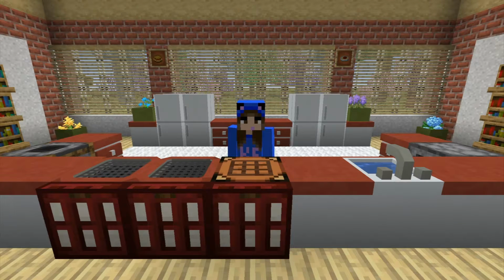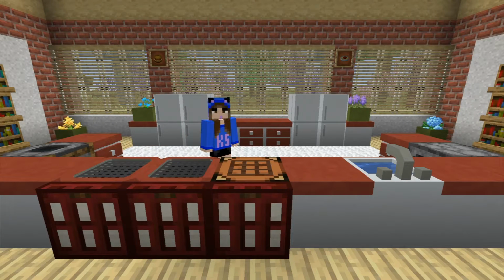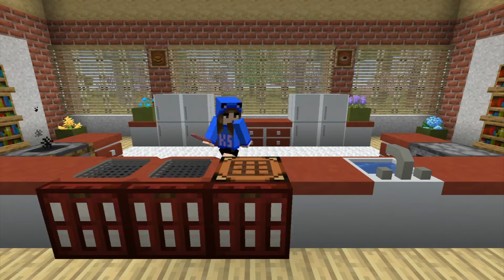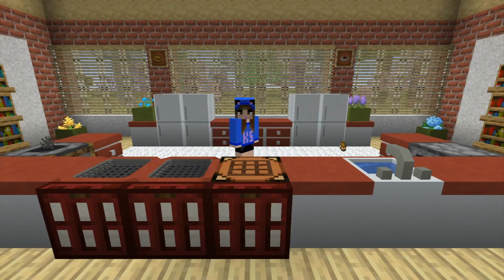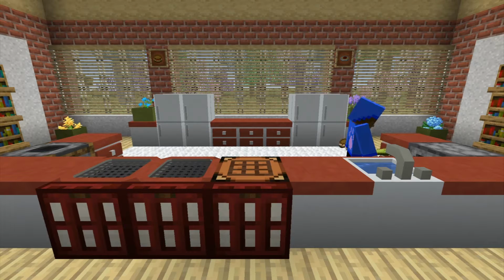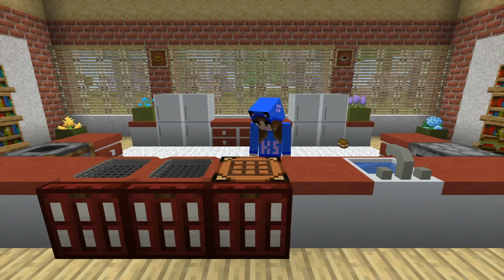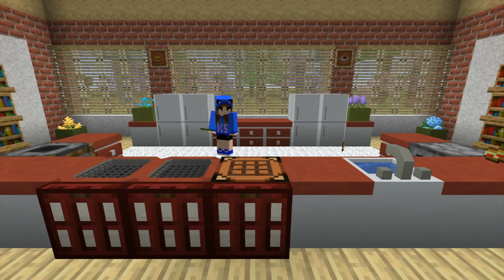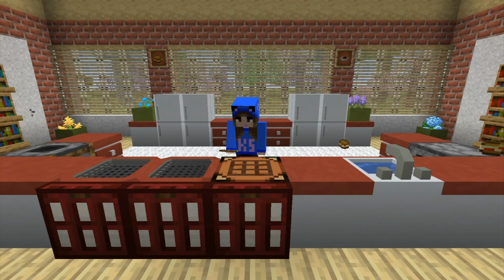Shrii's Cooking Show! Episode 4 - Egg Sandwich / Fish Sandwich / Veggie Burger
Thanks so much for liking, commenting and subbing!  I hope you enjoy the video, and I hope you have a great day :)